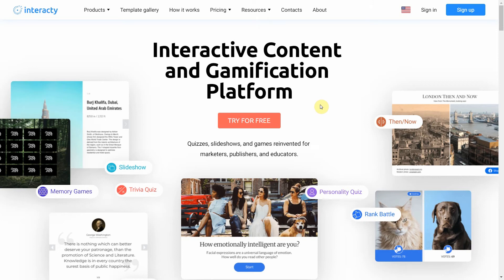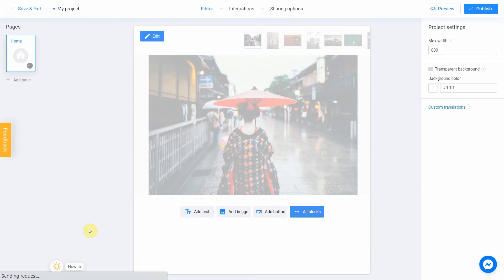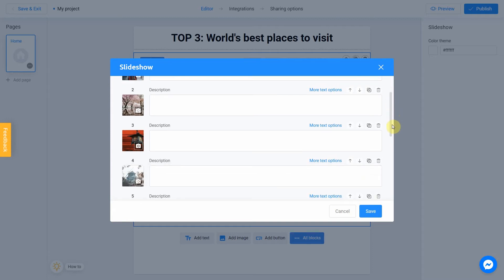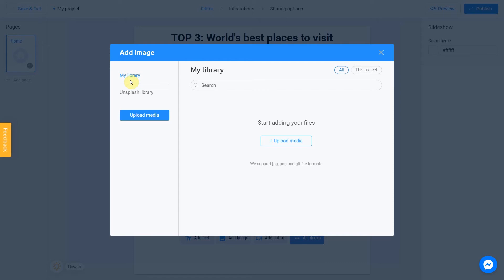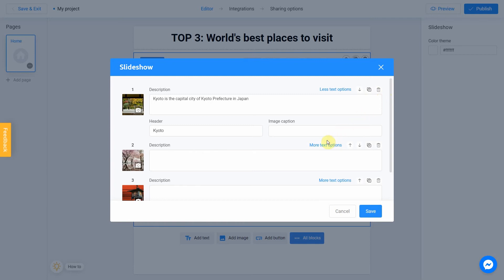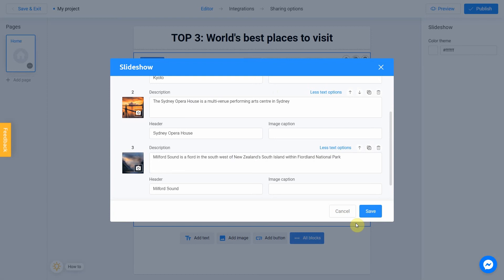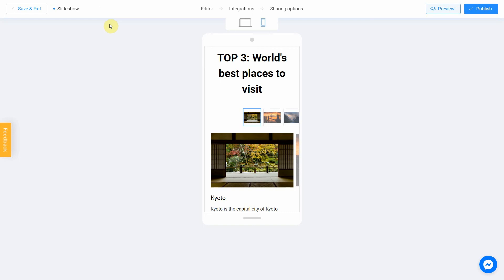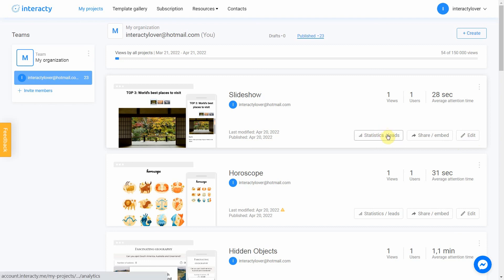How to create a Slideshow on Interacty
Create a wonderful slideshow for your website or blog. Just upload pictures, add captions – and you're done!

00:00 Introduction
00:31 How to create a Slideshow
01:00 How to add a title
01:51 Editor mode interface
02:38 How to add a picture
03:38 Block properties panel
04:57 Save and Share

and Liborio Conti